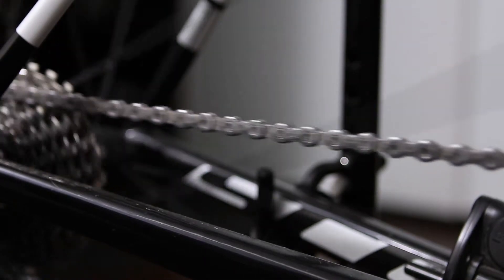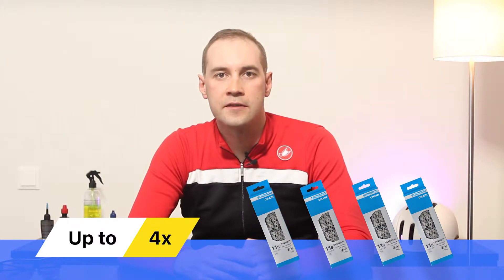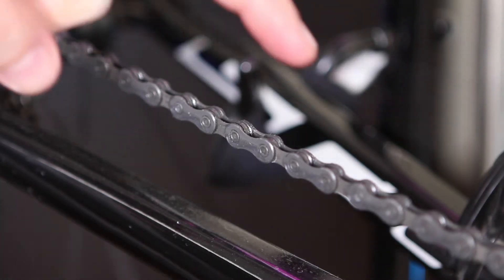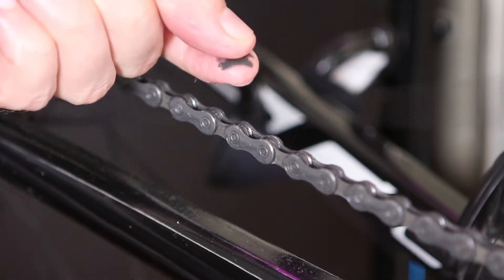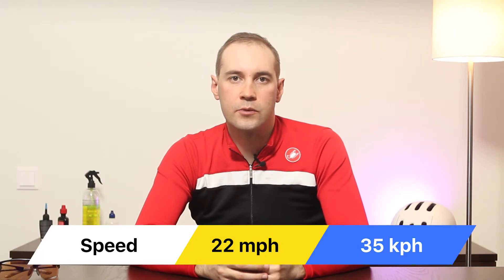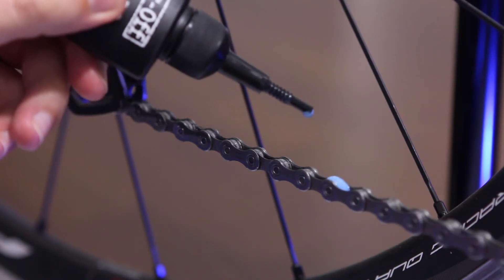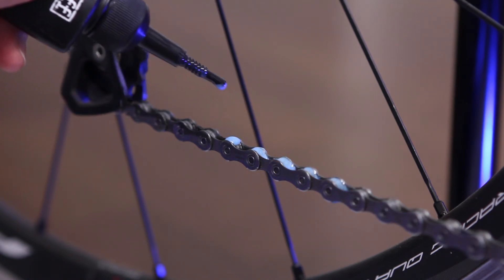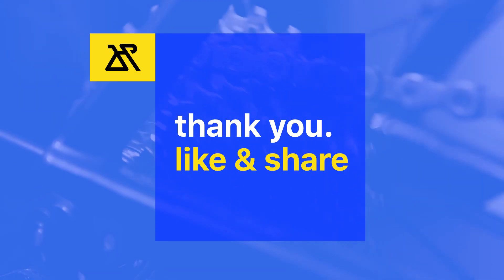Why To Lube A Bike Chain - Oiling Your Bicycle Chain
Lube a bike chain. A bike chain is a solution for transferring power from the pedals to drivetrain-wheels. It made of metal and includes moving parts like plates, rollers and pins. There are different factors which influent into them. A chain lube is a simple solution for our better cycling. How often to lube bike chain? How can the lubricant help to bike chain? In this video, we will try to answer this question.

🚴 Squirt Lube
🚴 Muc Off Team Sky Hydrodynamic Lube

5 Reasons Why Chain Lubrication is Important | Lube A Bike Chain

- How To Choose the Most Comfortable Bib Shorts Based on Chamois

We are two brothers Max & Alex. We created RoadBikeBros to share the experience we have after years of road bike riding. With the idea to help you to answer questions about the road bikes delivering you clear and easy to understand information about things matter.

But there’s more to it than that. It’s all about people. We want to try to inspire you, to do something you have never done before. Go for a ride!

We share our weekly articles & youtube videos about road bike experience, tips, maintenance, long-term reviews and much more.

The more helpful information you will find Alongside the best advice from us helping you to answer most common questions about road bikes related topics, clothing, maintenance.